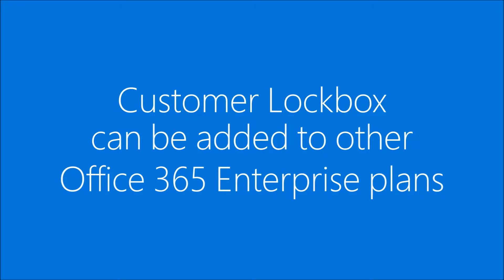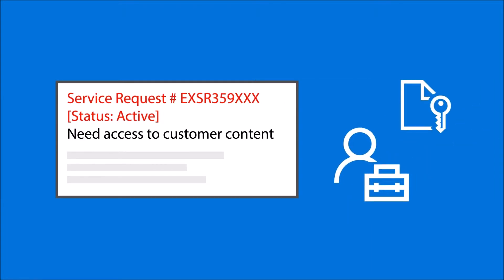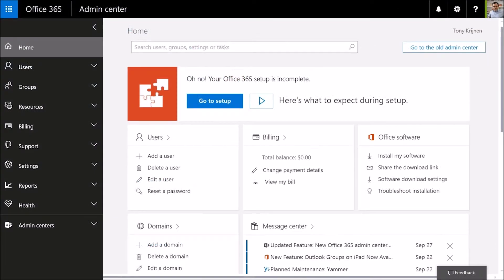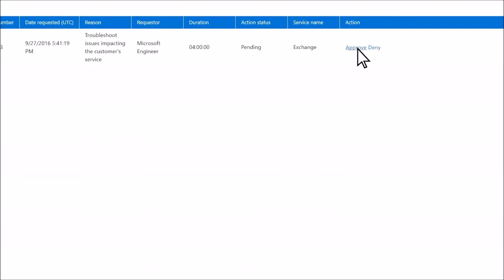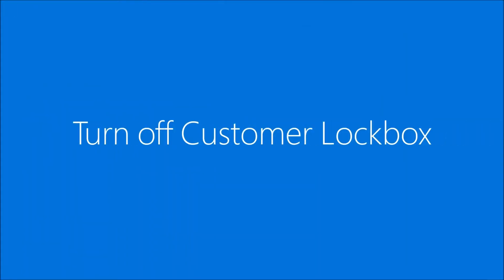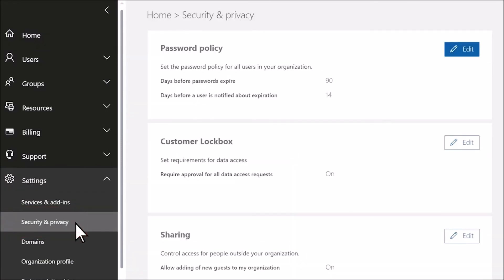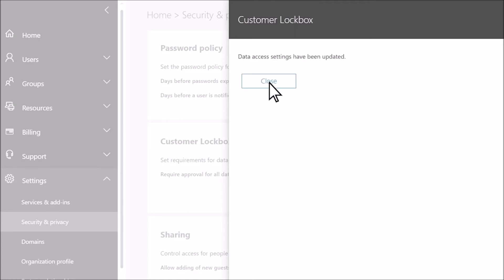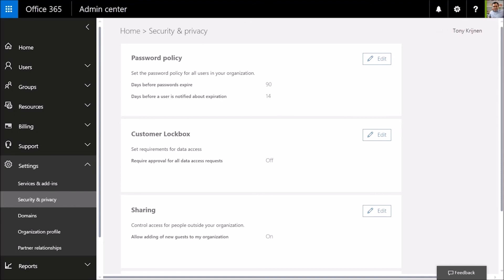What is the 365 Lock Box and how to use it?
Lockbox is an extra Office 365 feature, which is default in E5 subscriptions, that gives you control over access to your private data, in order to fix the problem, by Microsoft support engineers. This can be all kind of data, from mailboxes to SharePoint & OneDrive files. Adding this feature to other E plans, will cost around USD 8,= extra. If you don't buy this feature, engineers will only need approval to access your data from their boss. Maybe you want to consider this, on working with highly sensitive data. Questions on Office 365 features?
Lockbox es una característica adicional de Office 365, que es la predeterminada en las suscripciones E5, que le da control sobre el acceso a sus datos privados, para solucionar el problema, por parte de los ingenieros de soporte de Microsoft. Esto puede ser todo tipo de datos, desde buzones hasta archivos de SharePoint y OneDrive. Agregar esta característica a otros planes E, costará alrededor de USD 8, = extra. Si no compra esta función, los ingenieros solo necesitarán aprobación para acceder a sus datos por parte de su jefe. Quizás desee considerar esto, al trabajar con datos altamente confidenciales. ¿Tiene preguntas sobre las características de Office 365?
Lockbox est une fonctionnalité supplémentaire d'Office 365, qui est utilisée par défaut dans les abonnements E5, et vous permet de contrôler l'accès à vos données privées afin de résoudre le problème, par les ingénieurs du support technique Microsoft. Cela peut être tout type de données, des boîtes aux lettres aux fichiers SharePoint & OneDrive. L'ajout de cette fonctionnalité à d'autres plans E coûtera environ 8 USD = plus. Si vous n'achetez pas cette fonctionnalité, les ingénieurs n'auront besoin que d'une autorisation pour accéder à vos données depuis leur patron. Vous souhaitez peut-être envisager cela en travaillant avec des données hautement sensibles. Des questions sur les fonctionnalités d'Office 365?
लॉकबॉक्स ईएन अतिरिक्त Office 365 सुविधा है, जो ई 5 सदस्यता में डिफ़ॉल्ट है, जो आपको Microsoft समर्थन इंजीनियरों द्वारा समस्या को ठीक करने के लिए, अपने निजी डेटा तक पहुंच पर नियंत्रण प्रदान करता है। मेलबॉक्स से SharePoint और OneDrive फ़ाइलों तक यह सभी प्रकार का डेटा हो सकता है। इस सुविधा को अन्य ई योजनाओं में जोड़ना, लगभग 8 अमरीकी डालर की लागत होगी, = अतिरिक्त। यदि आप इस सुविधा को नहीं खरीदते हैं, तो इंजीनियरों को केवल अपने मालिक से अपने डेटा तक पहुंचने के लिए अनुमोदन की आवश्यकता होगी। शायद आप अत्यधिक संवेदनशील डेटा के साथ काम करने पर विचार करना चाहते हैं। कार्यालय 365 सुविधाओं पर प्रश्न? इस चैनल की सदस्यता लें या नीचे एक टिप्पणी छोड़ दें।
Lockbox是额外的Office 365功能，这是E5订阅中的默认功能，可让您通过Microsoft支持工程师控制对私有数据的访问，以解决问题。 这可以是从邮箱到SharePoint和OneDrive文件的所有类型的数据。 将此功能添加到其他E计划，将花费大约8美元，=额外。 如果您不购买此功能，工程师只需要获得批准即可从老板那里获取数据。 也许你想在处理高度敏感的数据时考虑这个问题。 有关Office 365功能的问题？ 订阅此频道或在下方发表评论。
Kilit kutusu, Microsoft destek mühendisleri tarafından sorunu çözmek için, özel verilerinize erişim kontrolü sağlayan E5 aboneliklerinde varsayılan ek Office 365 özelliğidir. Bu, posta kutularından SharePoint ve OneDrive dosyalarına kadar her türlü veri olabilir. Bu özelliği diğer E planlarına eklemek, 8 USD, ek ücrete tabidir. Bu özelliği satın almazsanız, mühendislerin verilerinize yalnızca patronlarından erişmek için onay vermesi gerekir. Belki de son derece hassas verilerle çalışmayı düşünmek istersiniz. Office 365 özellikleriyle ilgili sorular?
LockboxはE5サブスクリプションのデフォルトである余分なOffice 365機能で、マイクロソフトのサポートエンジニアが問題を解決するためにプライベートデータへのアクセスを制御します。 これは、メールボックスからSharePoint＆OneDriveファイルまで、あらゆる種類のデータになります。 この機能を他のEプランに追加すると、約8ドルの追加料金がかかります。 この機能を購入しないと、エンジニアは自分の上司からデータにアクセスするための承認が必要になります。 機密性の高いデータを扱う場合、これを検討したいと思うかもしれません。 Office 365の機能に関する質問はありますか？ このチャンネルを購読するか、下にコメントを残してください。
Dies können alle Arten von Daten sein, von Postfächern bis hin zu SharePoint- und OneDrive-Dateien. Das Hinzufügen dieser Funktion zu anderen E-Plänen kostet ca. USD 8, = extra. Wenn Sie diese Funktion nicht kaufen, benötigen Techniker nur eine Genehmigung, um von ihrem Chef auf Ihre Daten zugreifen zu können. Vielleicht möchten Sie dies berücksichtigen, wenn Sie mit hochsensiblen Daten arbeiten. Fragen zu Office 365-Funktionen?